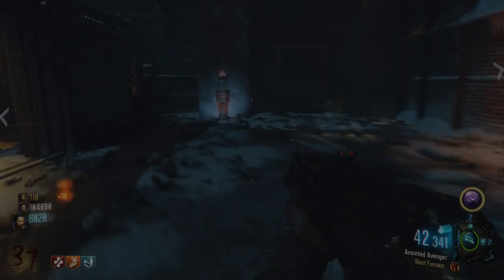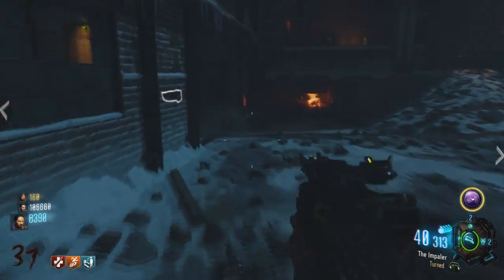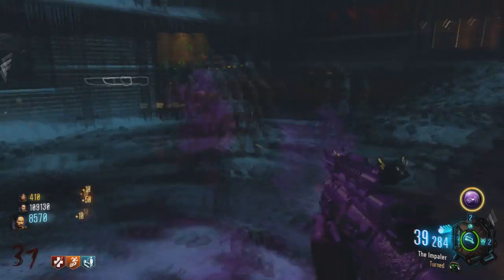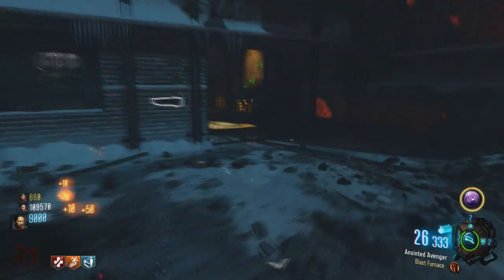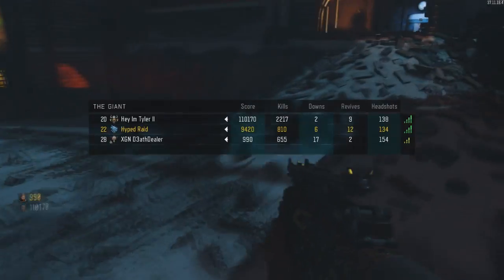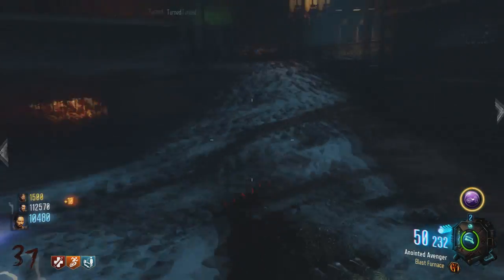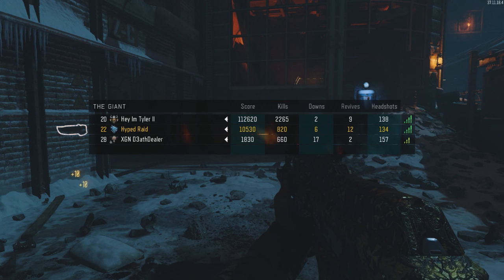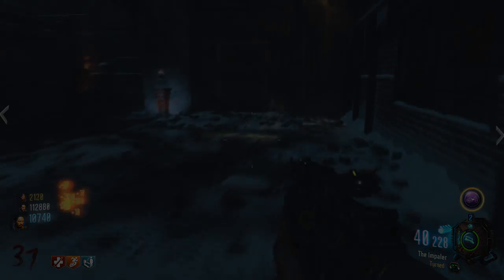How to get high rounds on The Giant: Call of Duty Black Ops 3 (Round 20~80)